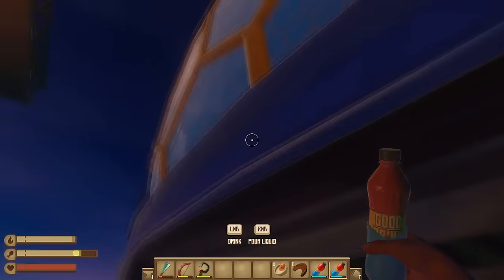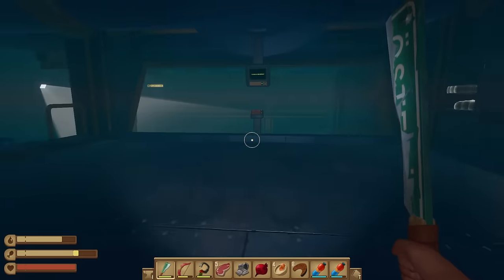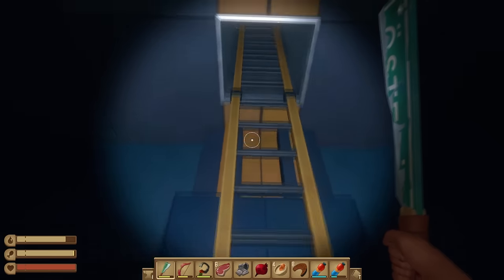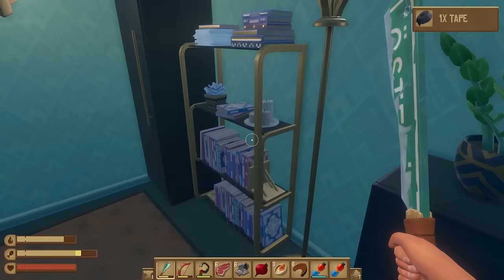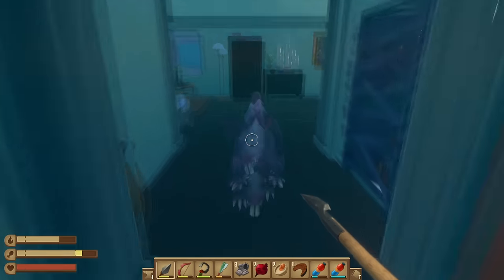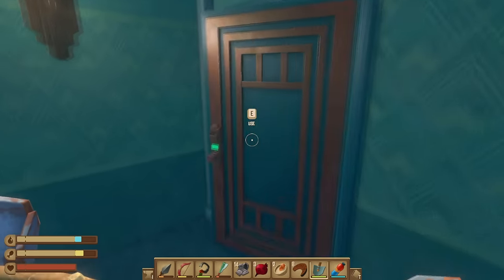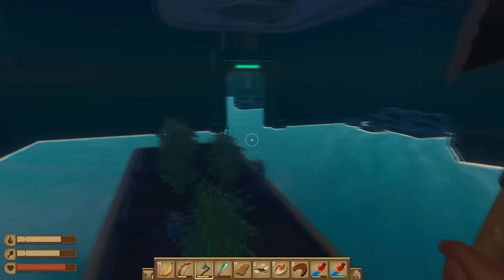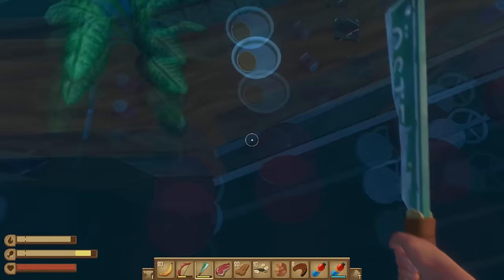Tangaroa 100% Guide All Notes And Blueprints - Raft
What you need For Tangaroa 100% Guide All Notes And Blueprints In Raft. A Guide and location for All Notes and Blueprints In Tangaroa on Raft